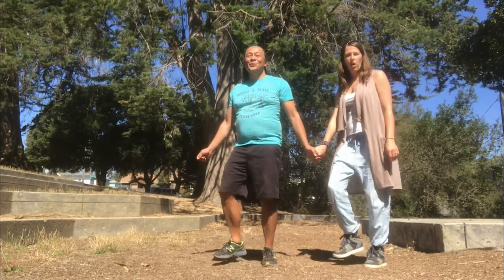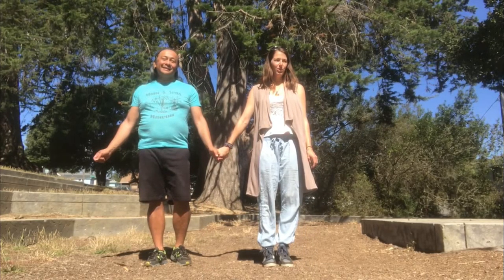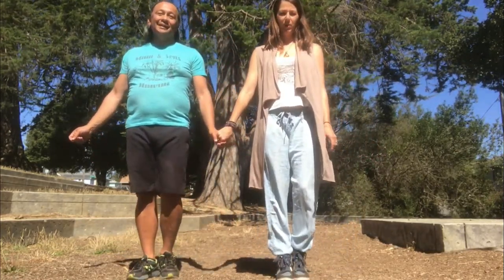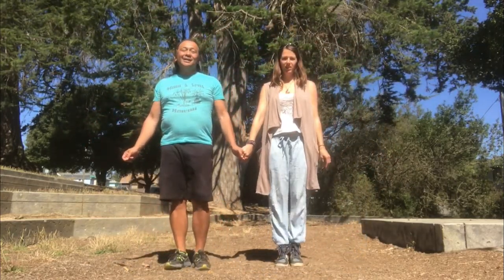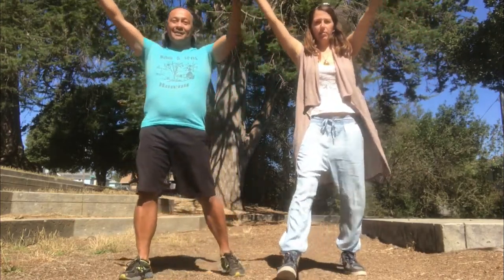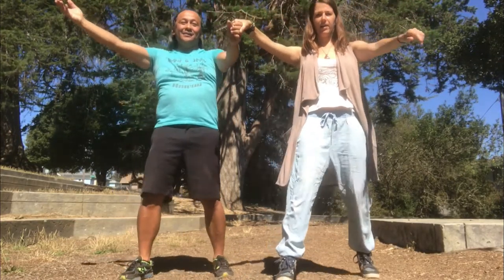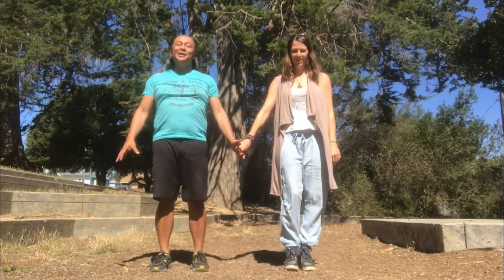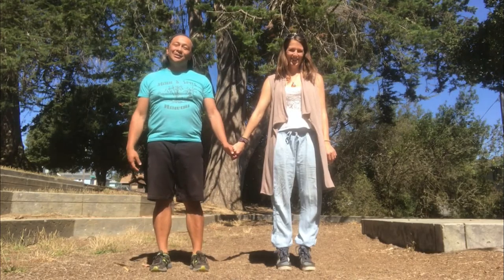*Thread The Love* Family Dance Tutorial for IBW 2017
Learn the official babywearing dance for International Babywearing Week 2017, Oct. 2-8. This simple, family-friendly circle dance was created to Bob Marley's "One Love" to help everyone get "threaded together" around the world. We invite all babywearing caregivers (and their family and friends) to gather together and "Thread the Love" as part of your local IBW celebration.